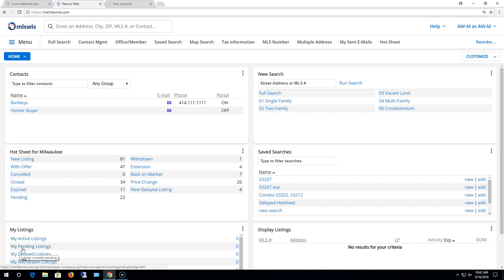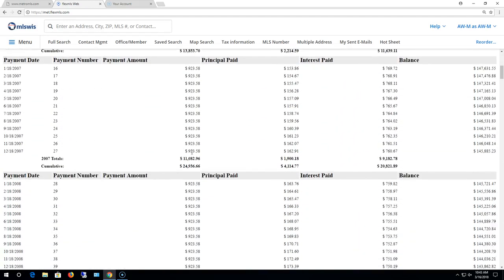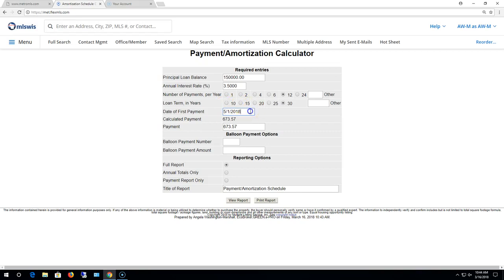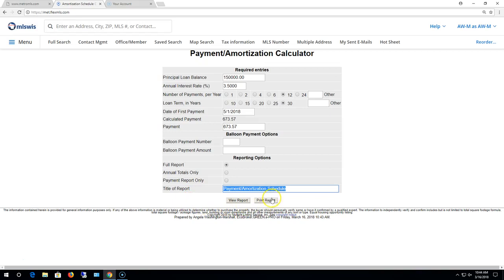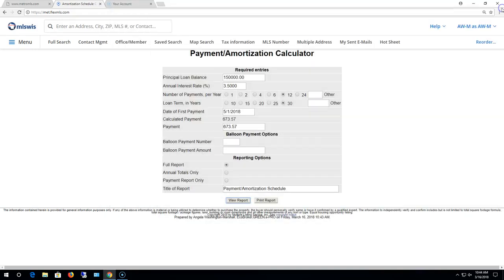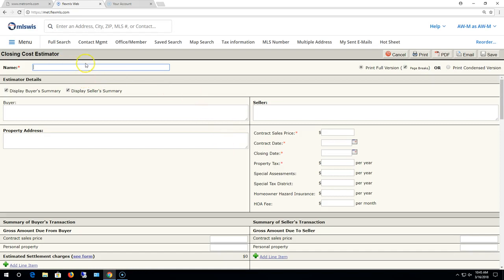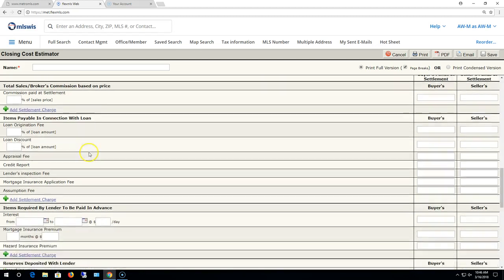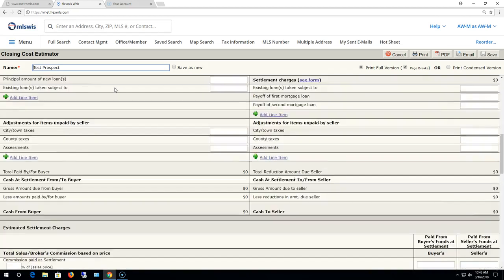Financial Calculators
Reviews the functions and uses of the available financial calculators